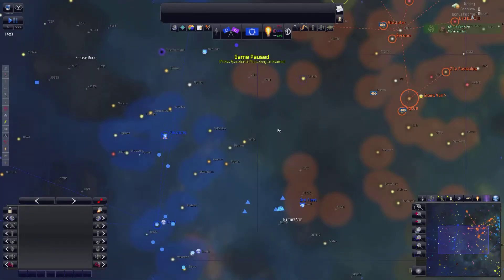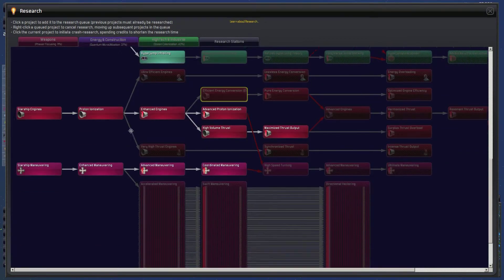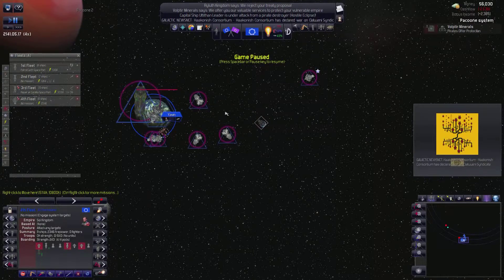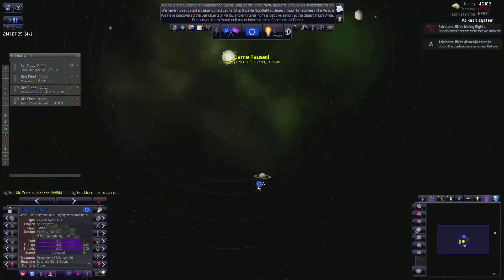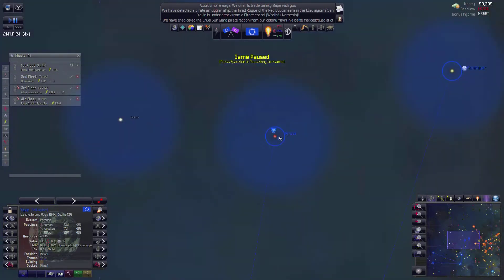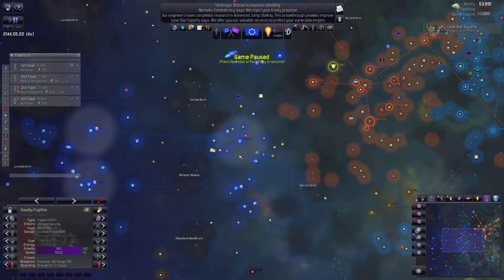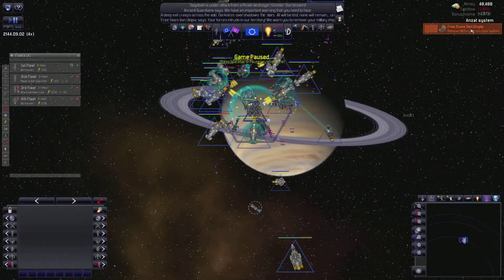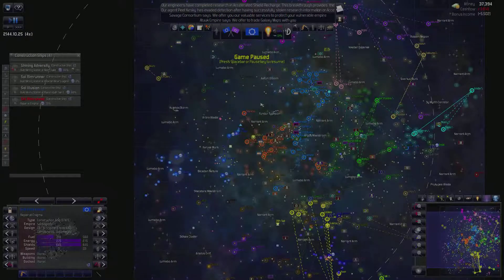Preparing For War! - Distance Worlds Universe #15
I've identified a target and begin to ramp up my military to go to war with them.  I need to make sure my planets are defended and use my spies to continue to steal technology and sabotage my enemies!

Welcome to Distant Worlds Universe, a 4X strategy game from Matrix Games.  This is a 4X game in the vein of MoO or Galactic Empires.  I'm really enjoying it so far and I hope you all enjoy it to.  You can find this game on Steam

Spiral Galaxy thumbnail is Public Domain provided by NASA.